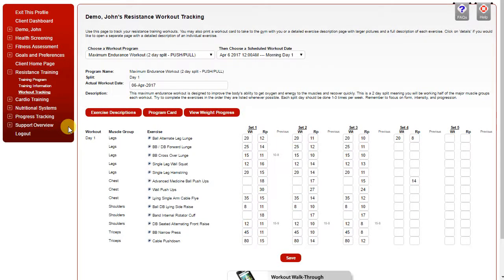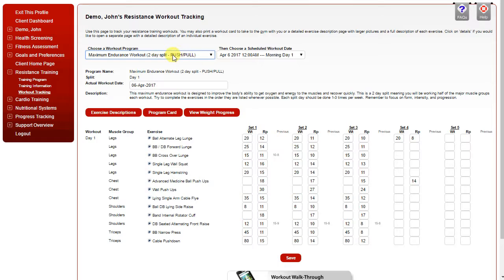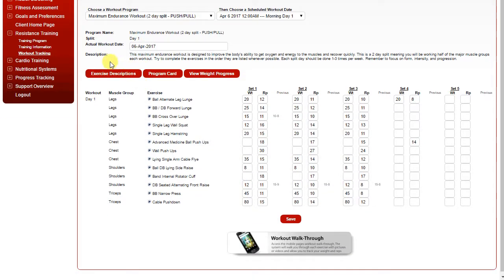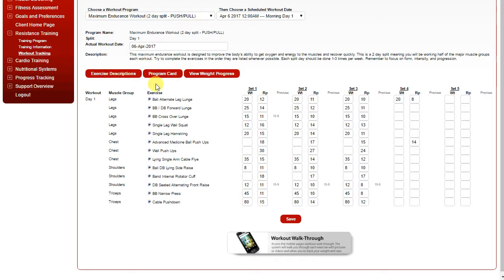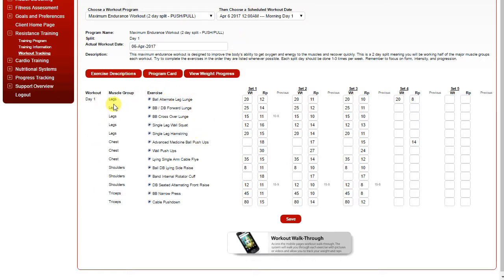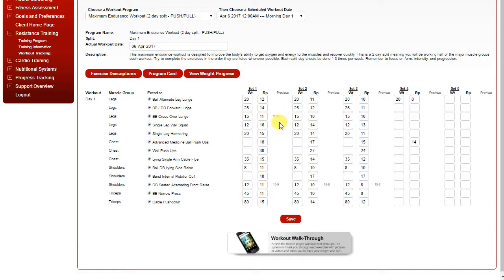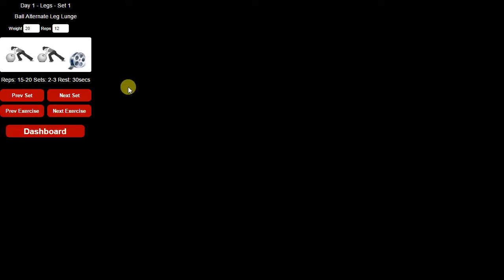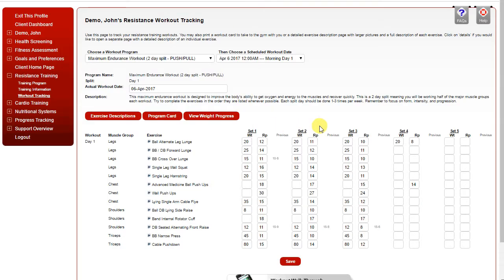PT HELP WorkoutTracking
ResistanceTrainingProgramByDay.aspx